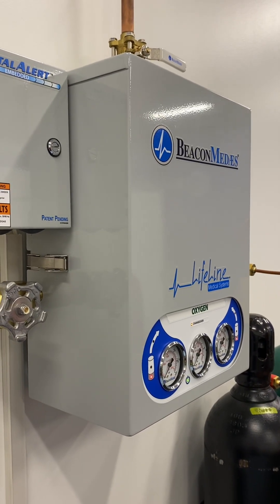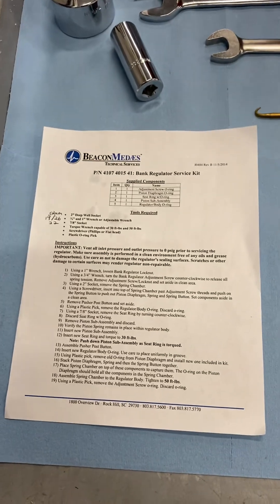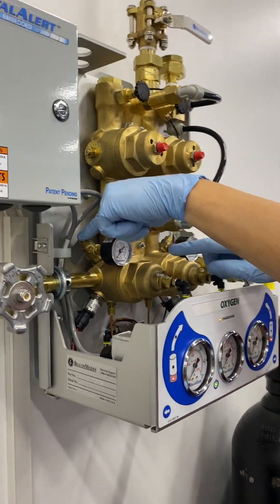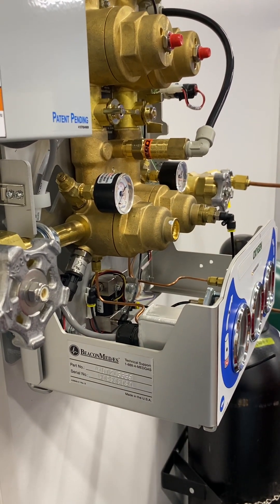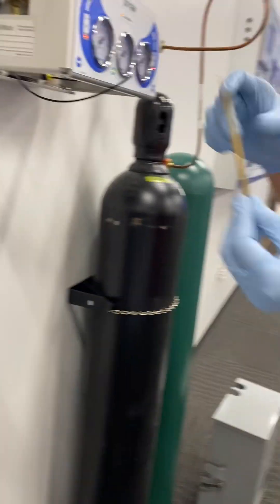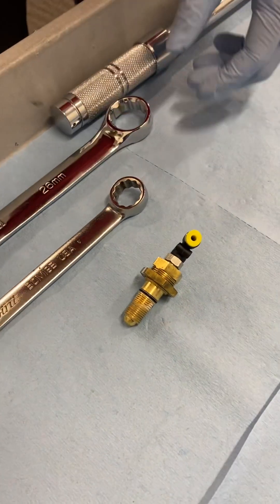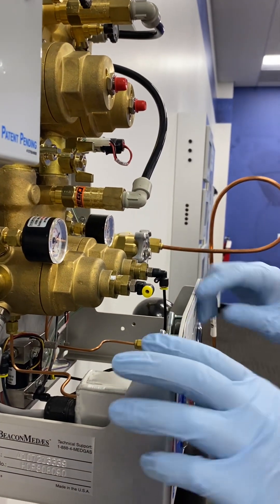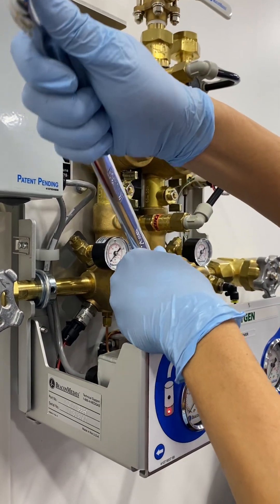BM bank reg